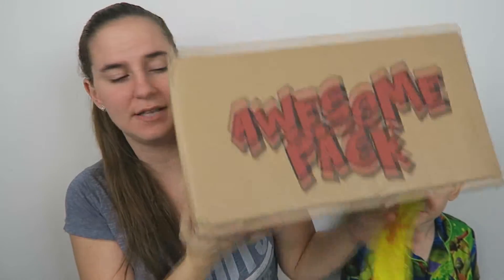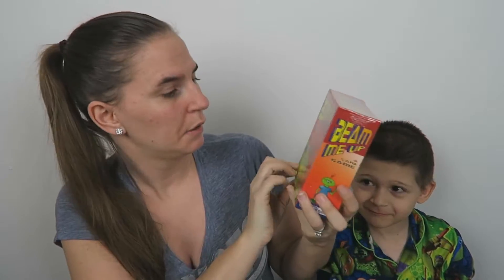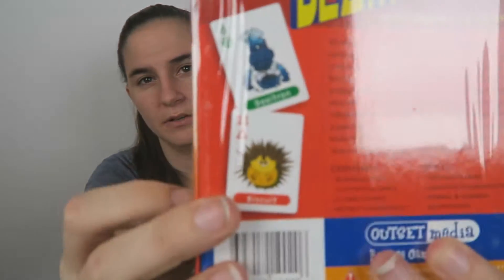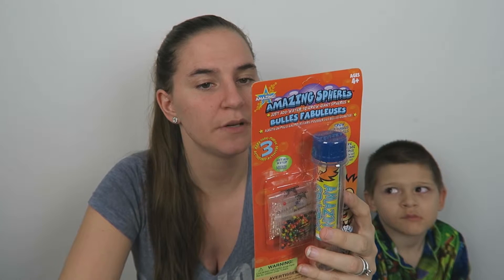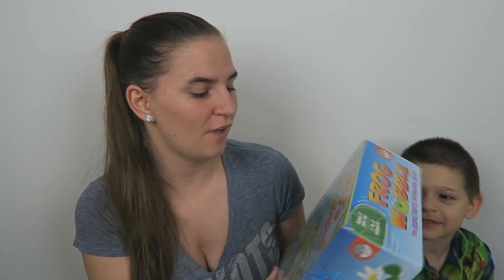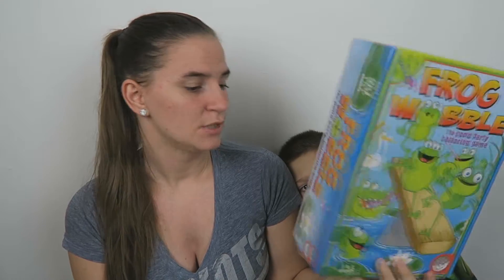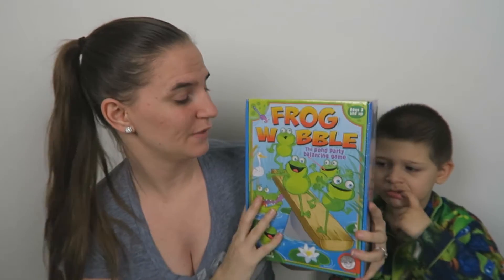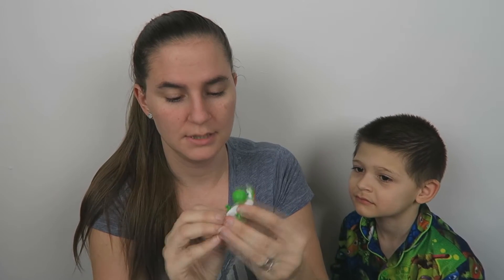Awesome Pack Unboxing! (January)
All MUSIC FOR MY CHANNEL